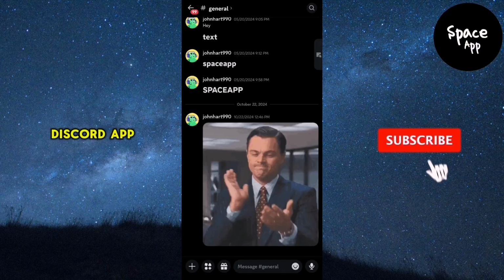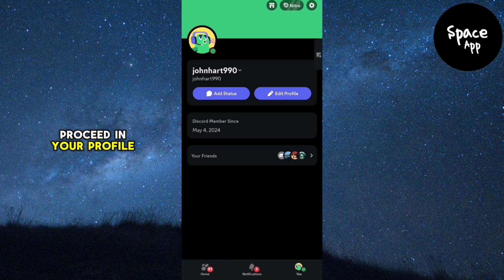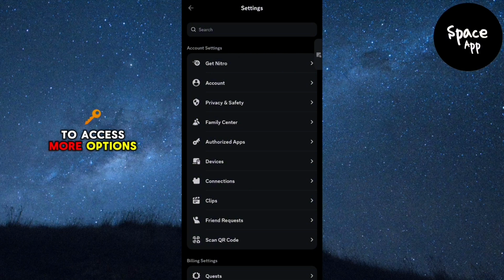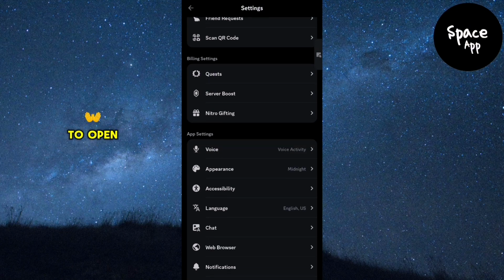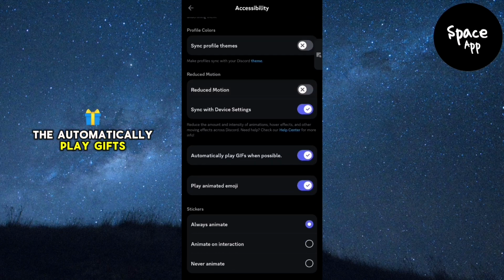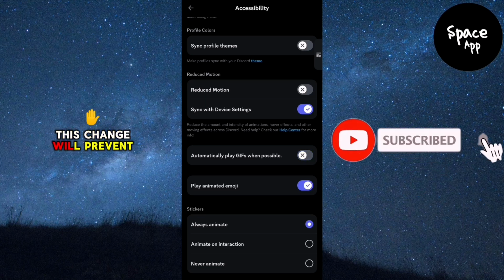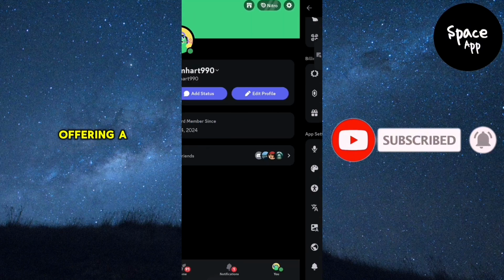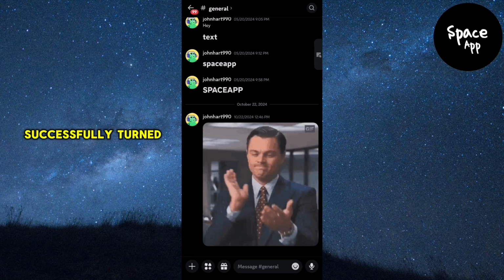How To Disable Play GIFs Automatically On Discord | iOS & Android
How To Disable Play GIFs Automatically On Discord

Description:
Follow these steps to disable automatic GIF playback on Discord:

1. **Open Discord**: Launch the Discord app on your device.
2. **Go to User Settings**: Click on the gear icon located at the bottom left of the screen to open User Settings.
3. **Select 'Text & Images'**: In the settings menu, scroll down and select "Text & Images."
4. **Disable 'Play animated emojis'**: Find the option labeled "Play animated emojis" and toggle it off to stop GIFs from playing automatically.